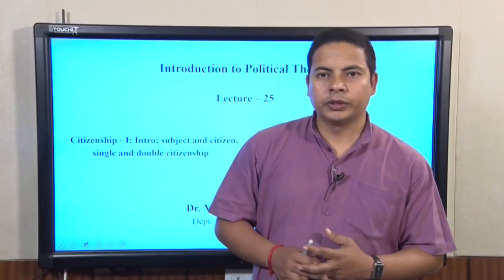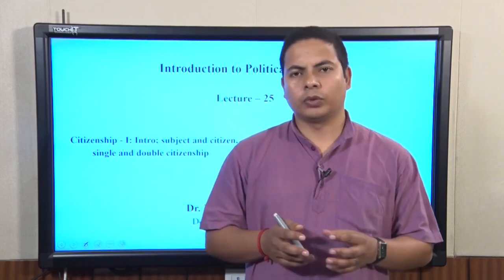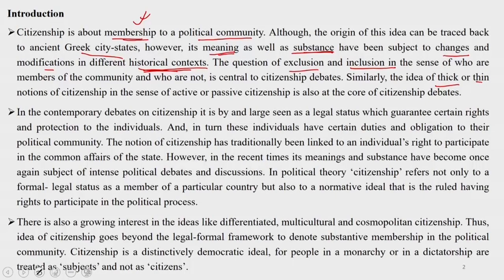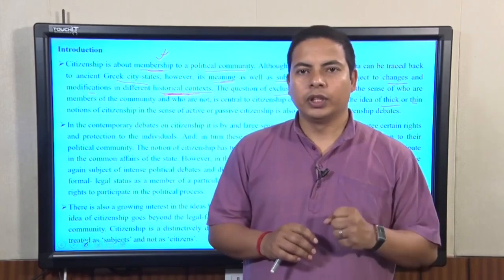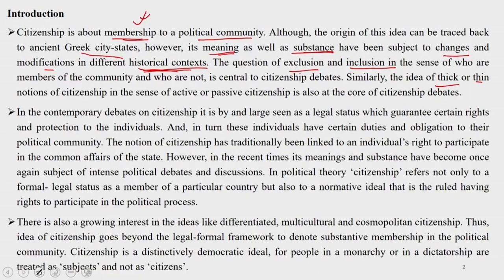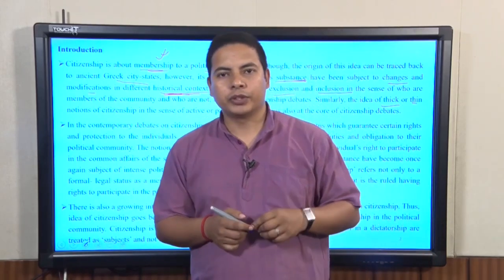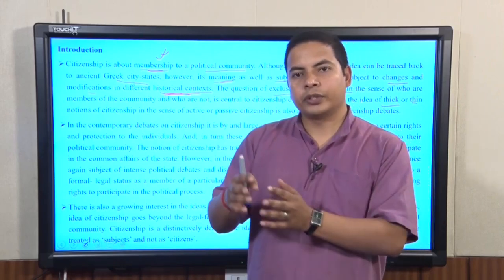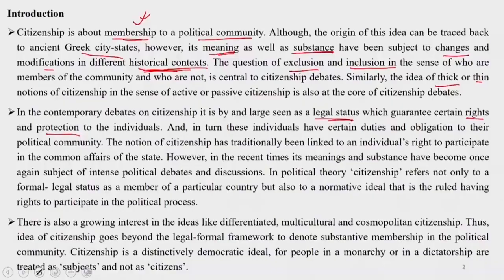Citizenship: Subject and Citizen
Course Name : Introduction to Political Theory